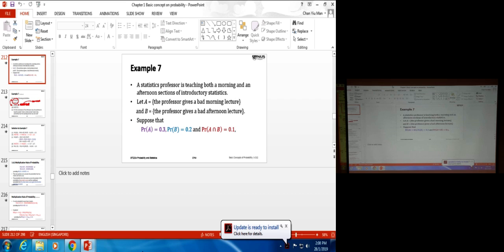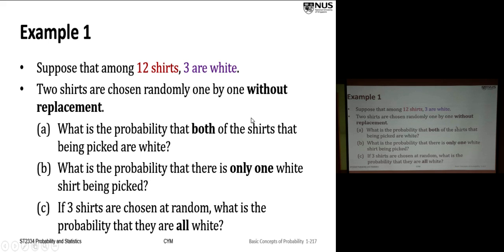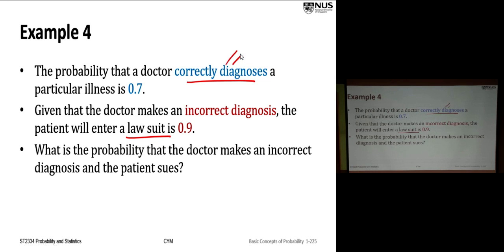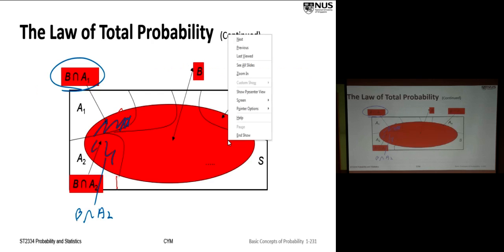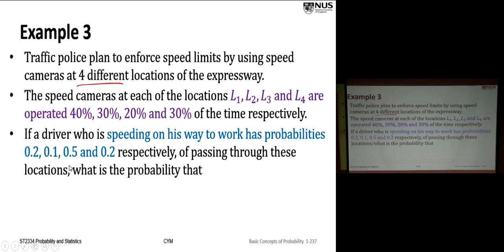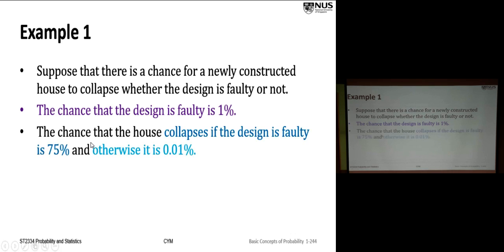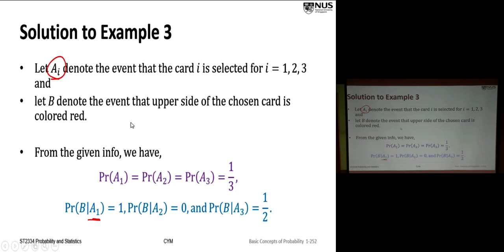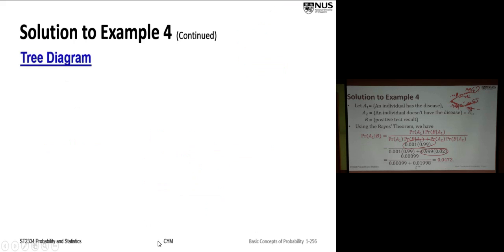Lect 5 (Week 3) (Group 1)